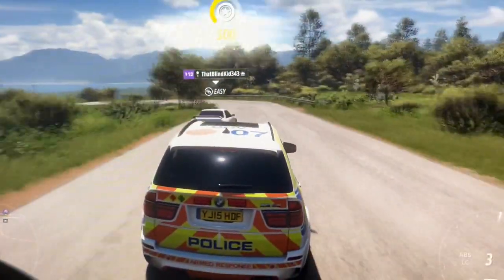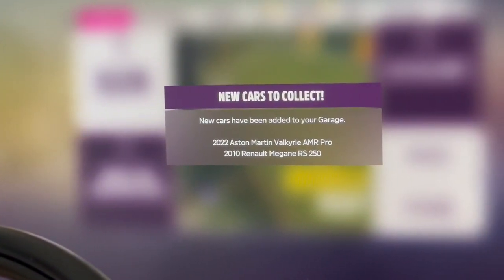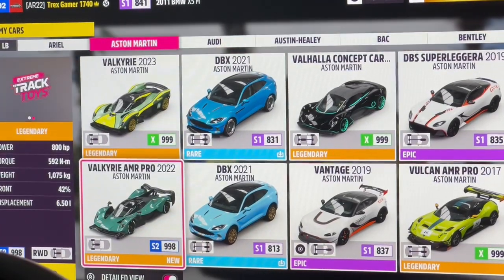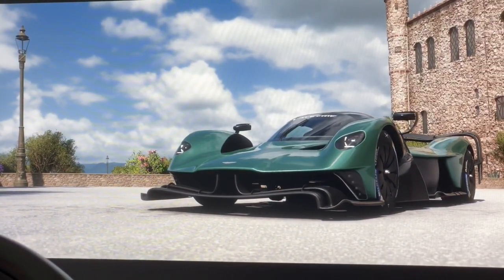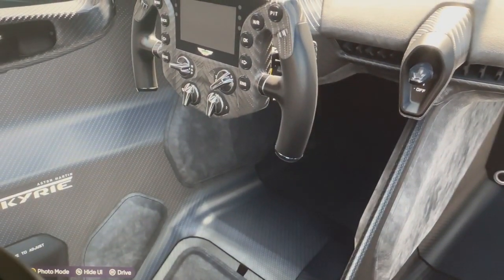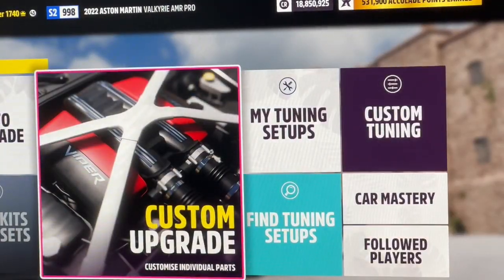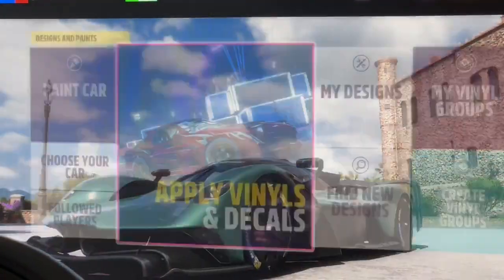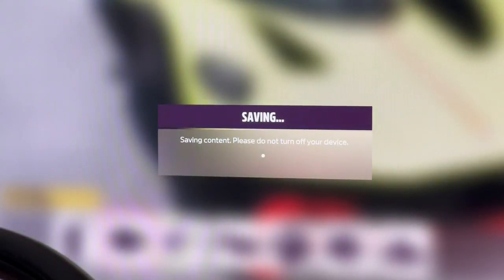FH5 European Automotive Update - Aston Martin Valkyrie AMR